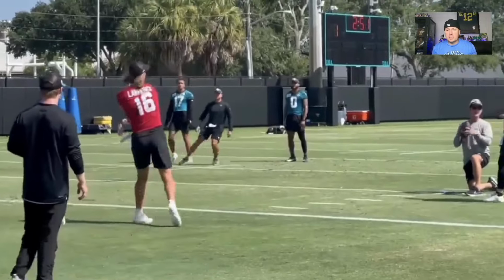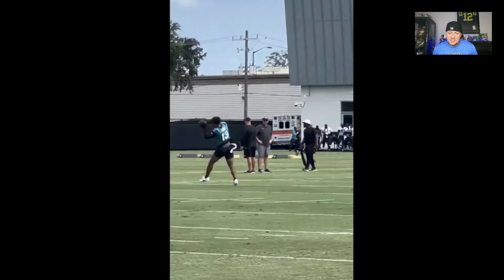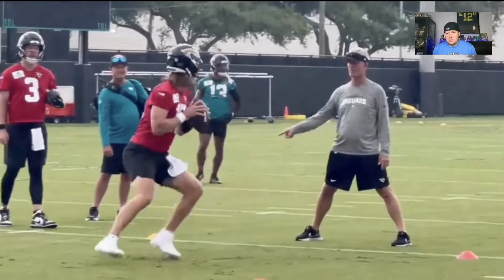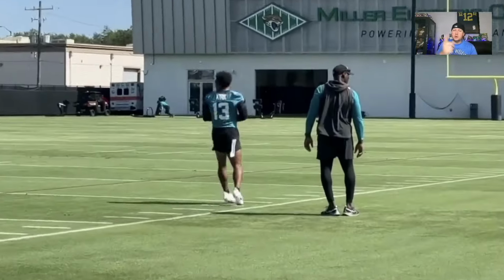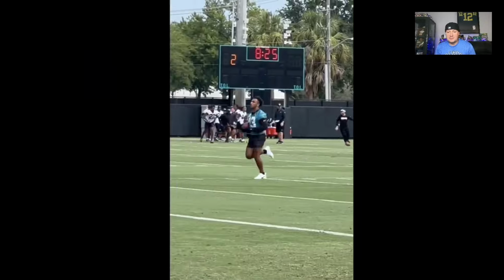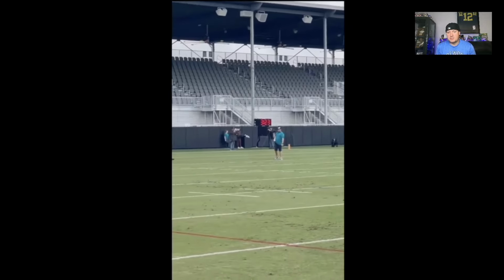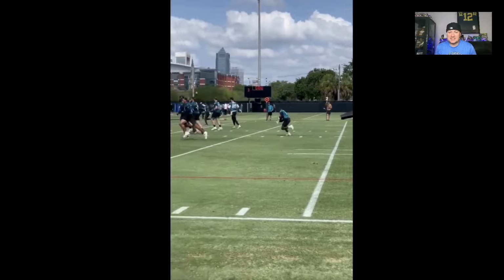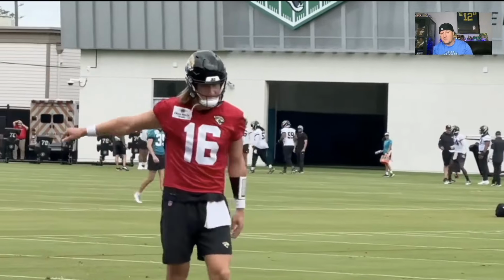Trevor Lawrence TOSS'N BOMBS At Jacksonville Jaguars OTAs FIRST LOOK At Gabe Davis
Trevor Lawrence is one of the top quarterbacks in the NFL. He will have first-round rookie wide receiver Brian Thomas Jr. to throw the ball to. The team added Mac Jones as the backup quarterback. He is mixed in some of the clips as well.